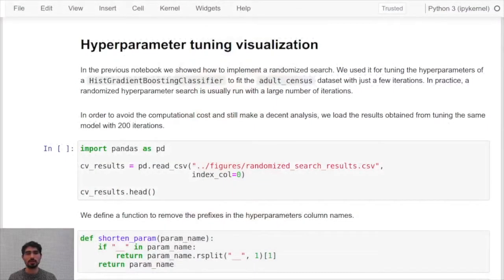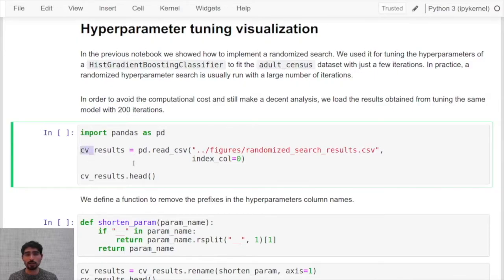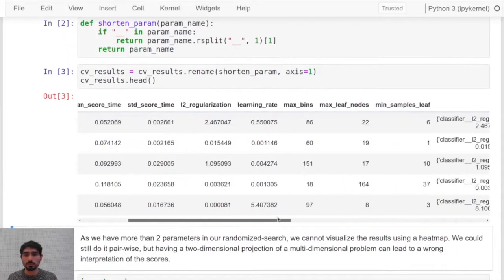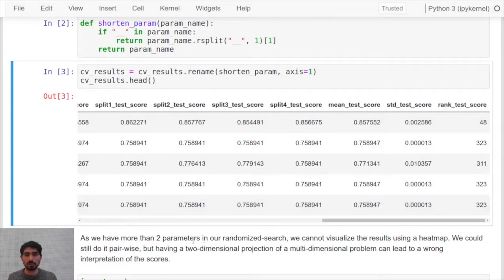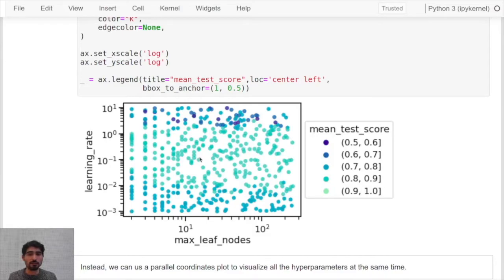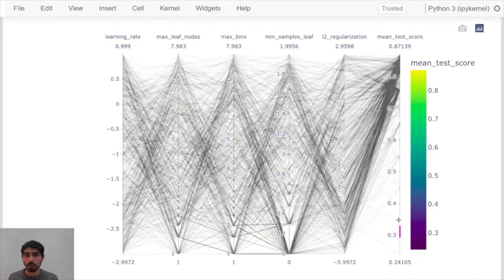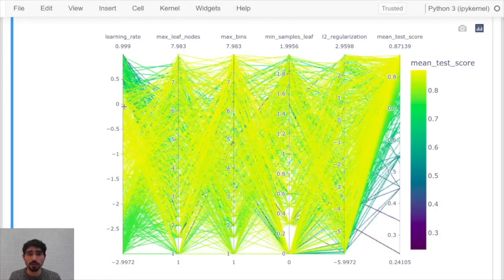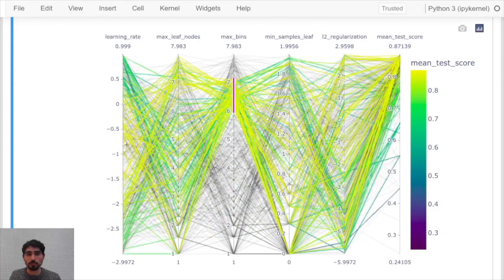Analysis of hyper parameter search results